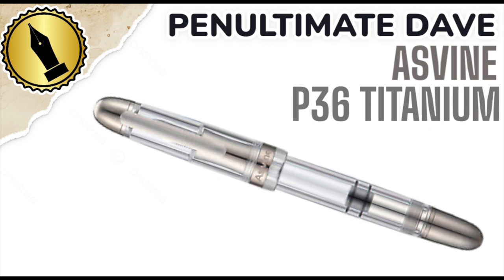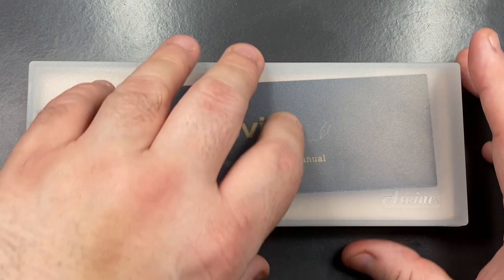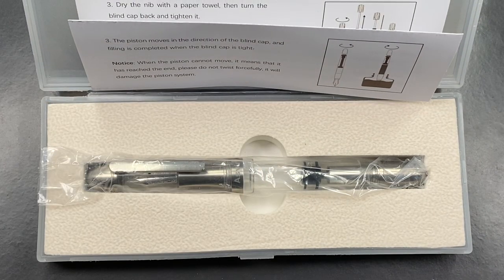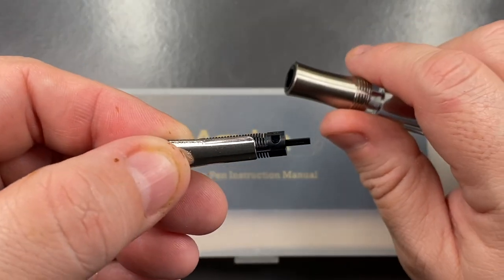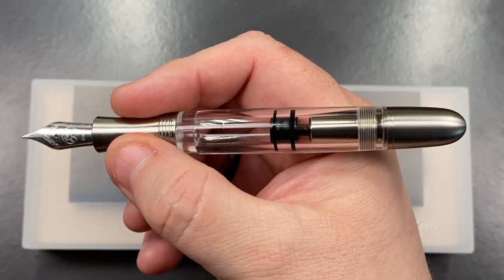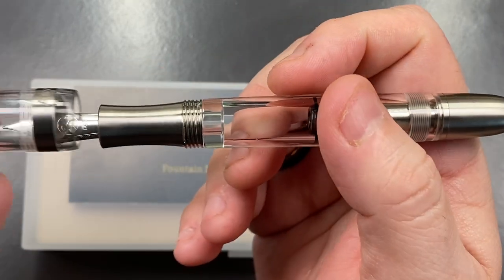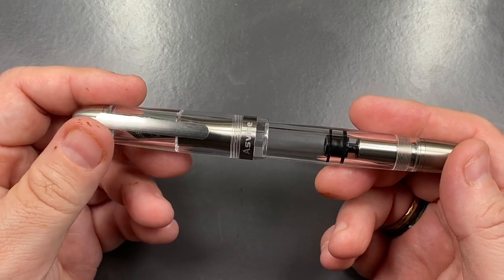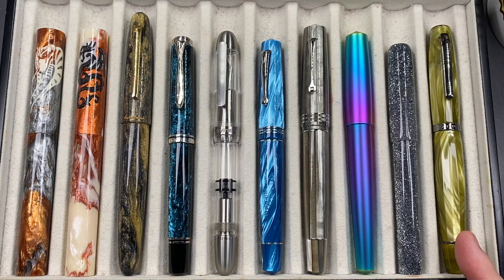Asvine P36 Titanium Unboxing and Review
In this video I unbox and review the Asvine P36 Titanium Fountain Pen that I have in my collection.